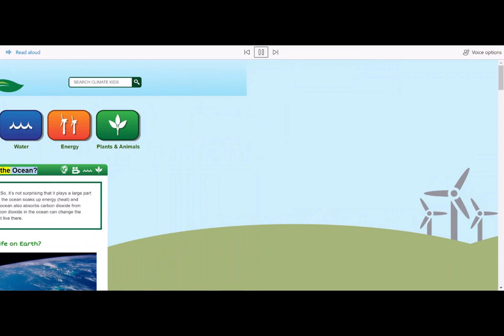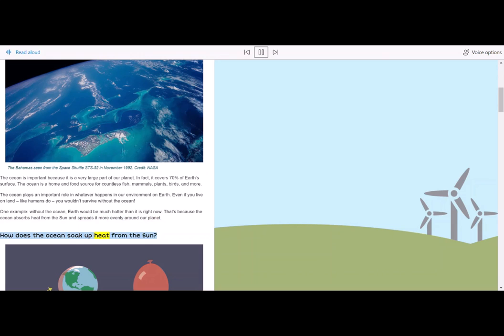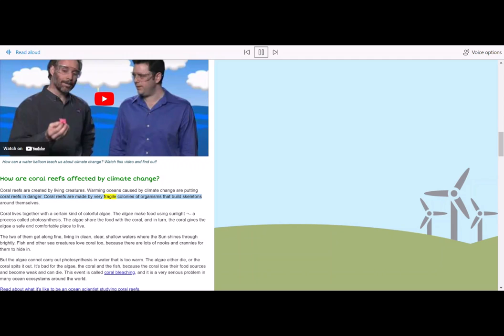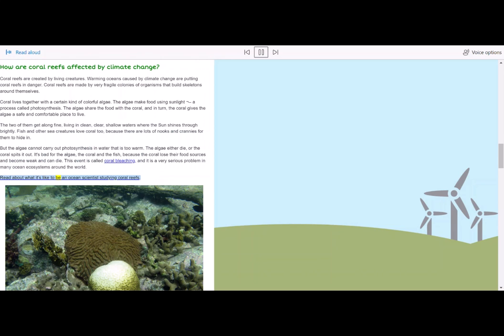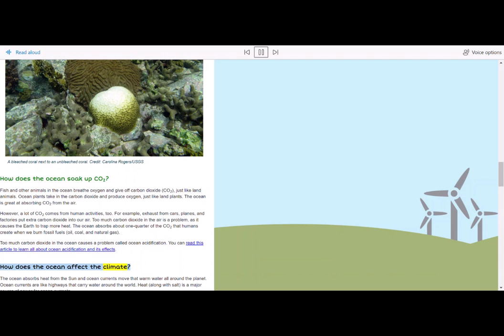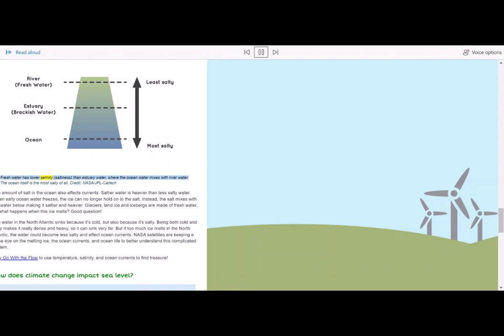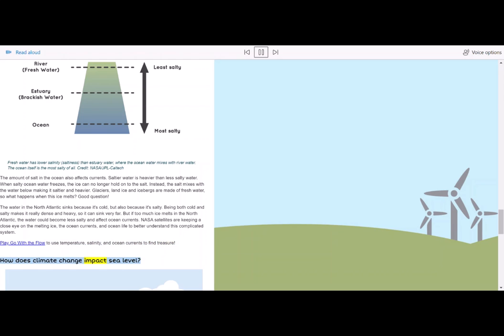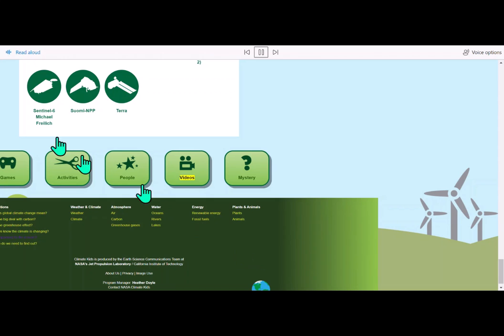Climate Change Influence on Earth's Global Ocean - #5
The ocean covers about 70% of Earth’s surface. So, it’s not surprising that it plays a large part in Earth’s environment. As Earth warms, water in the ocean soaks up energy (heat) and distributes it more evenly across the planet. The ocean also absorbs carbon dioxide from Earth’s atmosphere. The additional heat and carbon dioxide in the ocean can change the environment for the many plants and animals that live there.